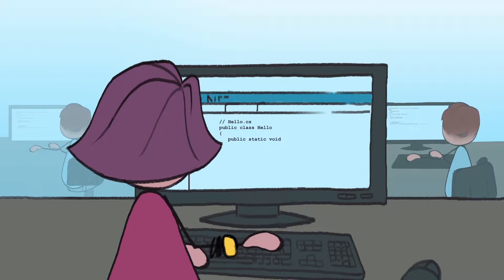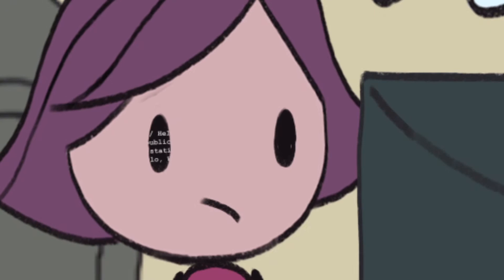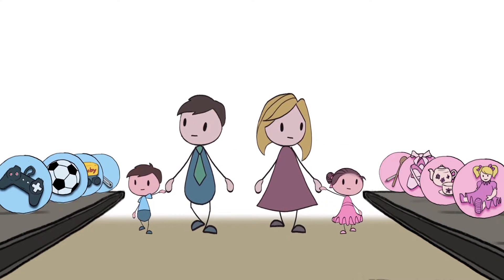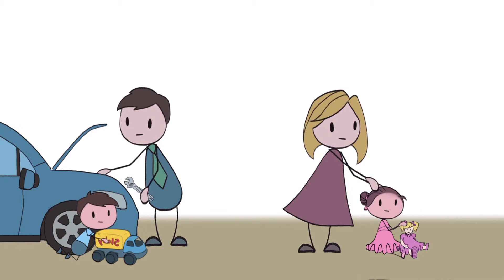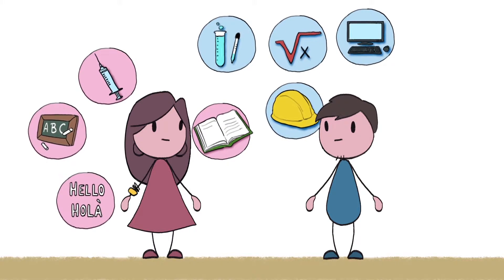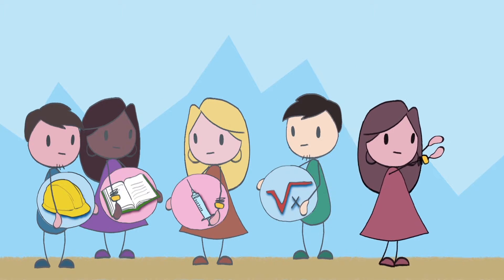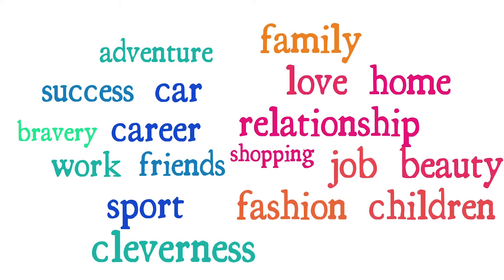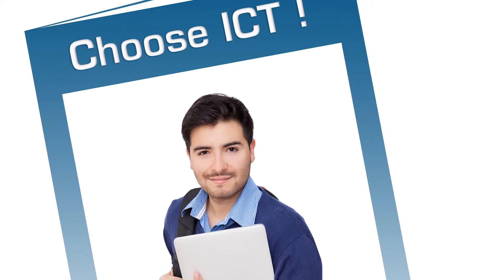Why are there so few women in ICT?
Let's answer the question with a cartoon!
Production : Interface3, in the framework of UniteIT project.